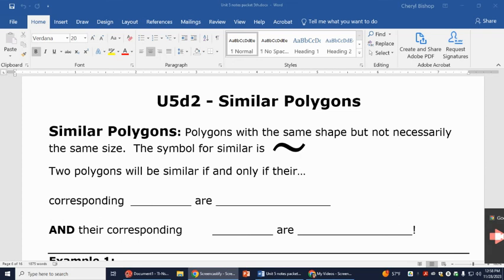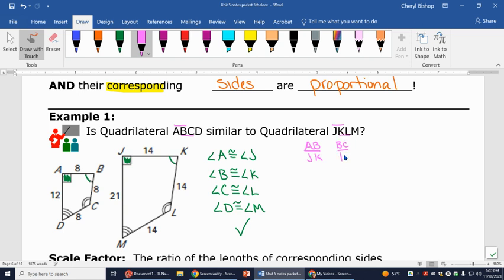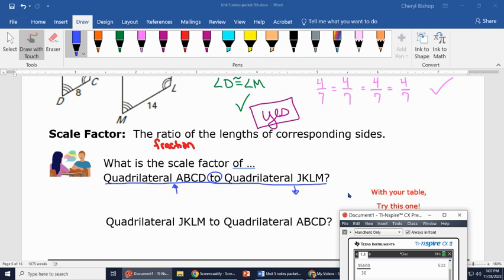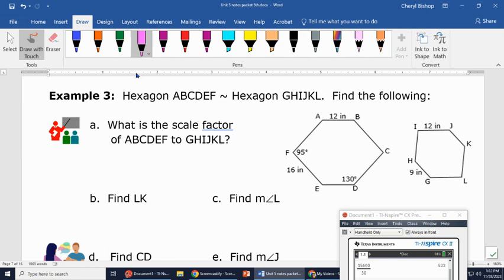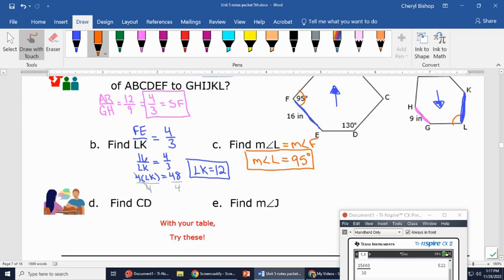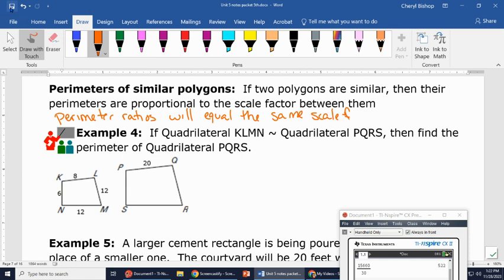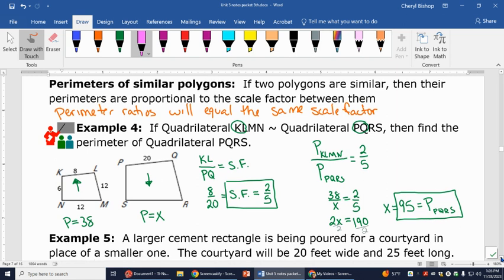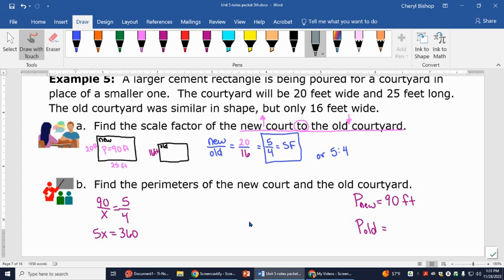U5d2 Similar Polygons 2023 5th Per